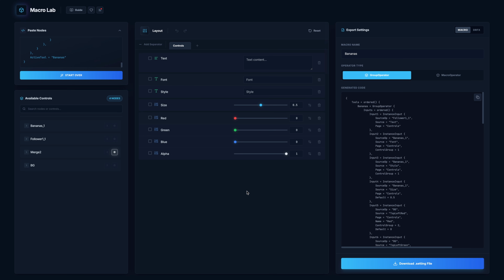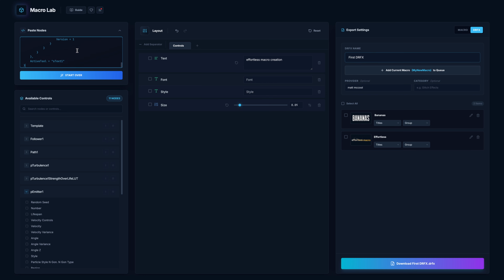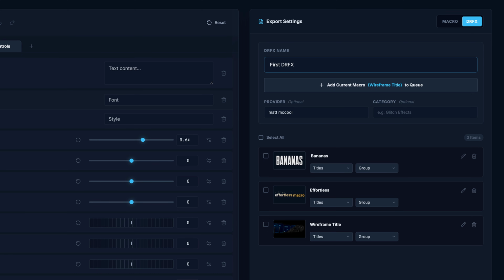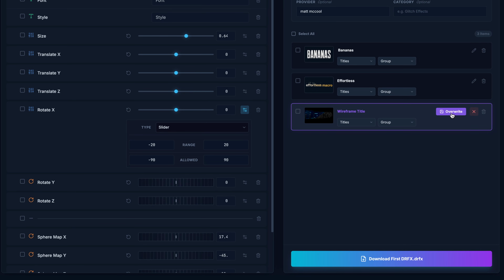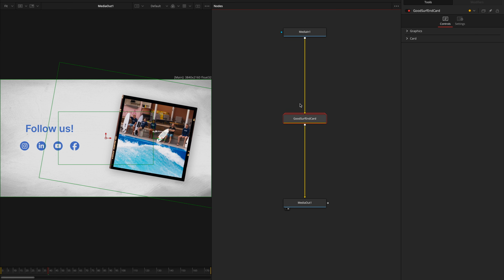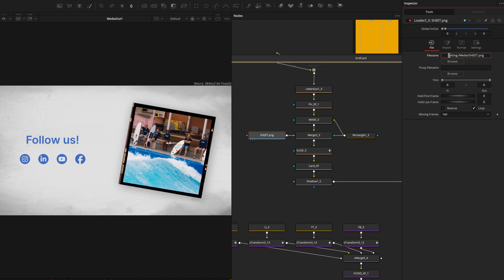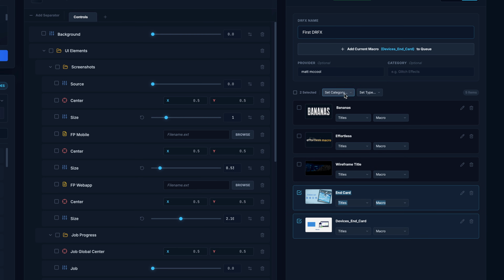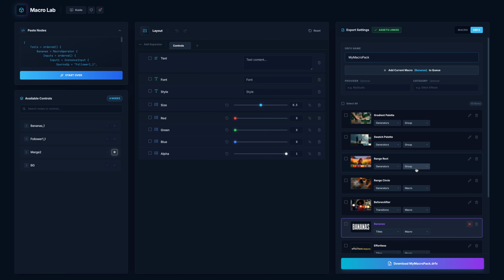Macro Lab Update